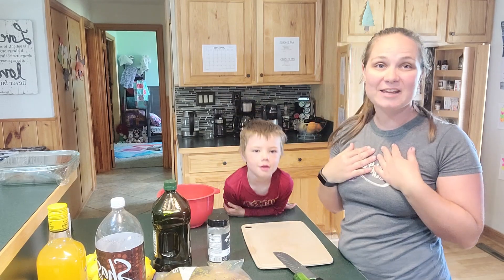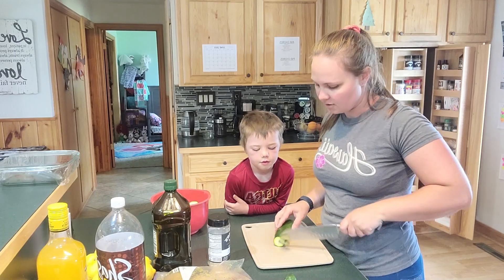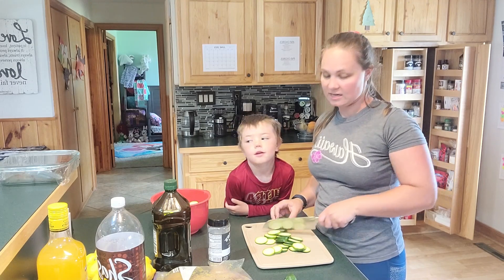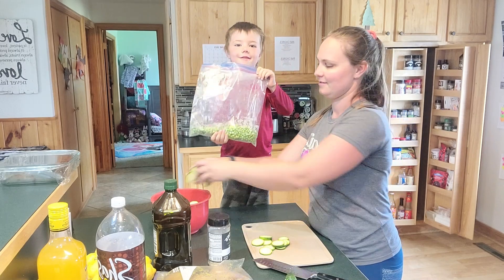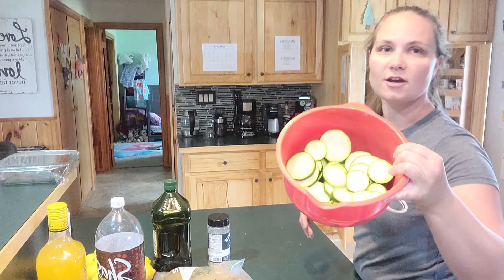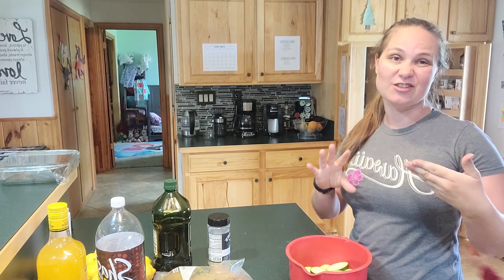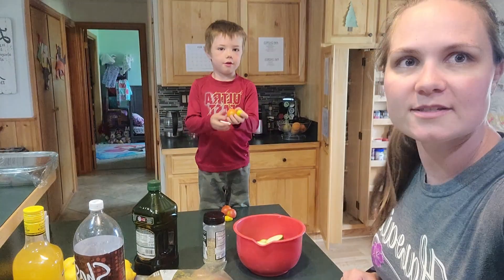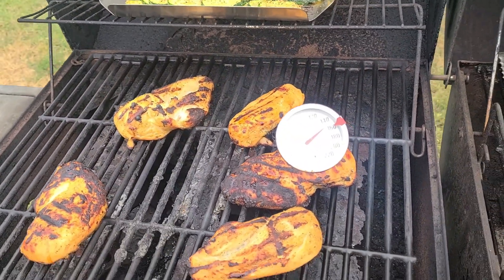Zuccinni On The Grill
One of the many, yummy ways you can use zuccinni!